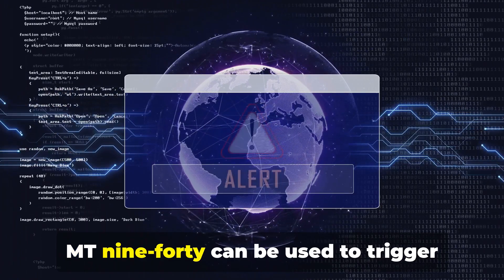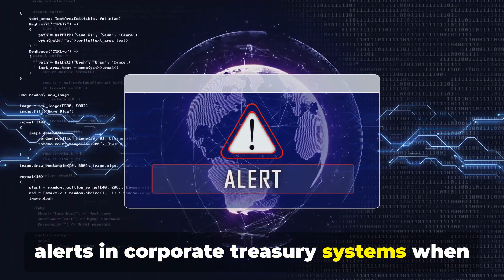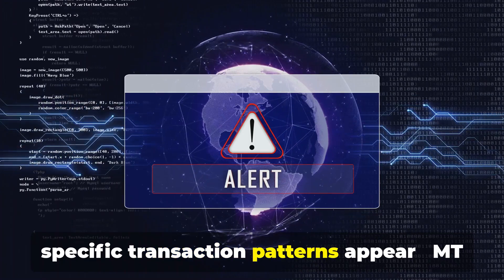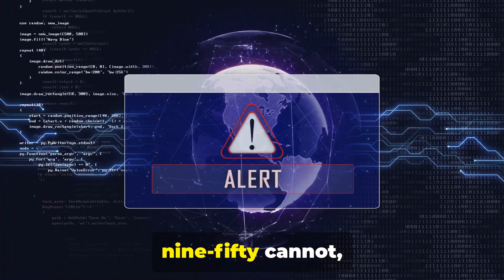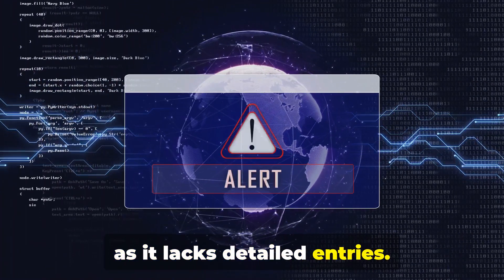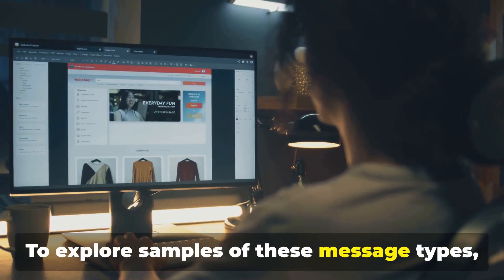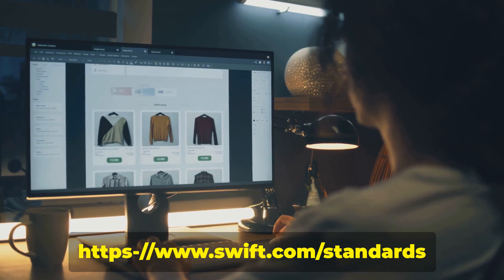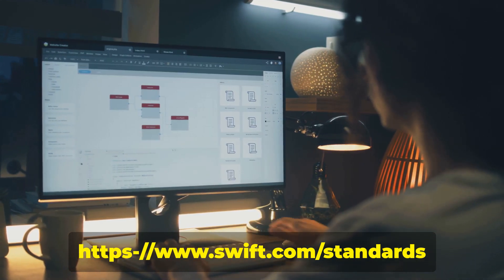SWIFT Message Types MT940 vs MT950 | Detailed Explanation with Key Differences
Looking to understand SWIFT message types MT940 vs MT950? This video breaks down their differences, structure, purpose, and use cases in international banking, cash management, and financial messaging systems. Whether you're a banker, accountant, or finance student, this video helps you differentiate these essential message formats used for bank statement reporting.
MT940 provides detailed end-of-day bank statements with transaction-level data. It's widely used for automated reconciliation, treasury systems, and ERP integrations. Meanwhile, MT950 gives you a simpler snapshot of balances, suitable for internal confirmations and summarised reports.
You’ll also discover how MT940 supports custom coding, multi-currency reporting, and real-time applications, while MT950 keeps things concise.
✅ Learn how both messages operate over SWIFTNet FIN, how corporates and banks use them, and where to access message structure samples.
📌 Refer to the official SWIFT standards guide:
📈 Keywords included: swift mt940 format, mt940 vs mt950 swift, swift messages, mt950 swift format, swift statement types, swift fin messages, bank statement swift code